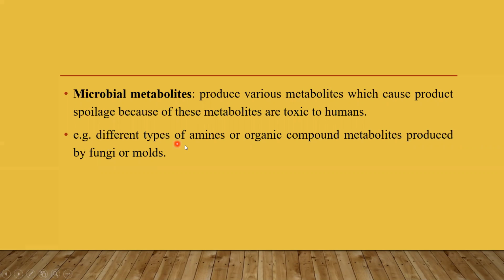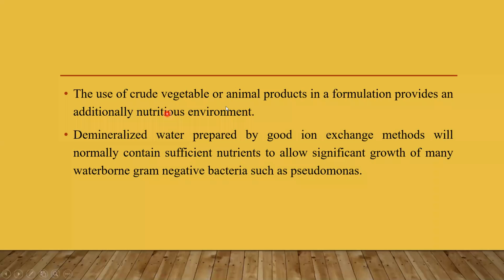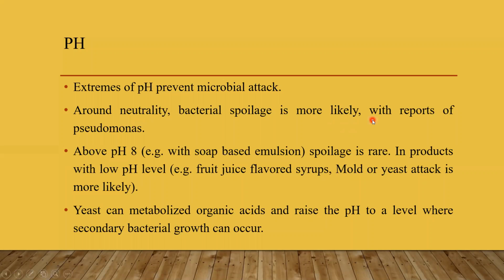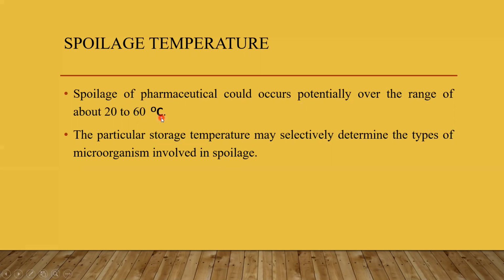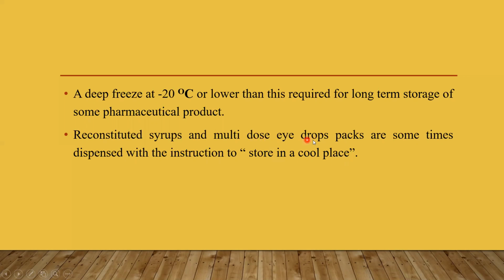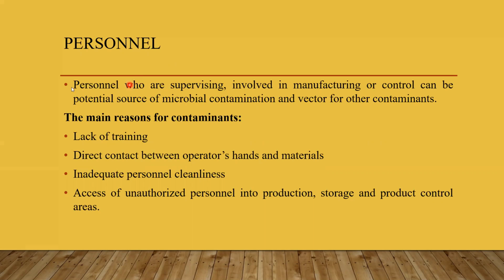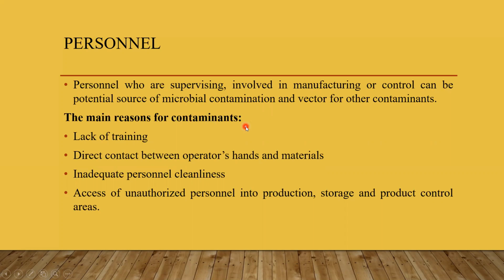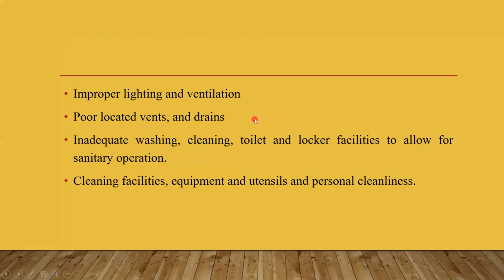L-23: Spoilage and Microbial Contamination, Part-II